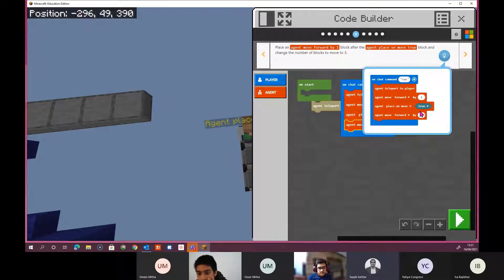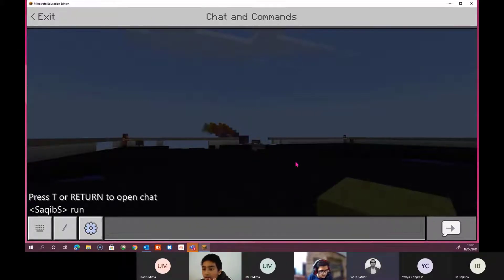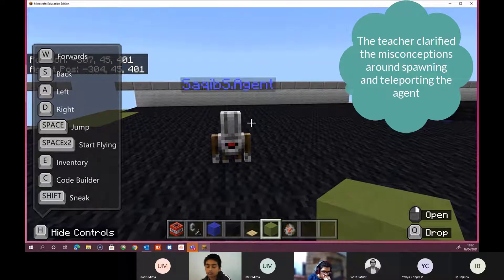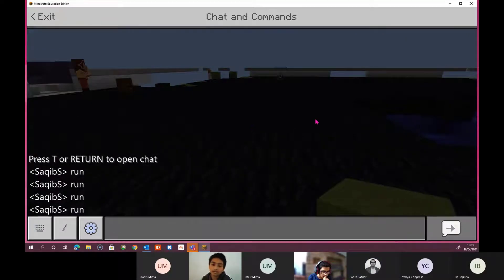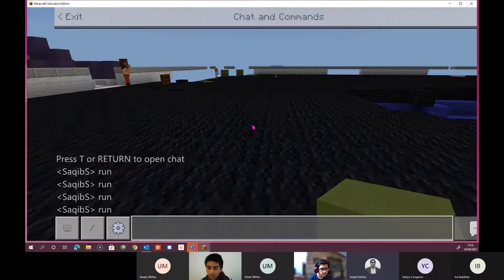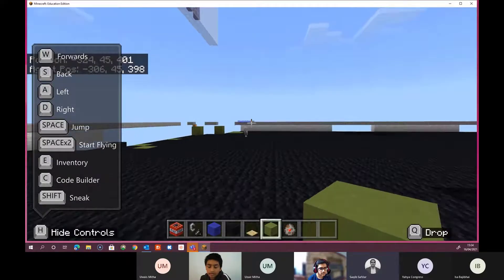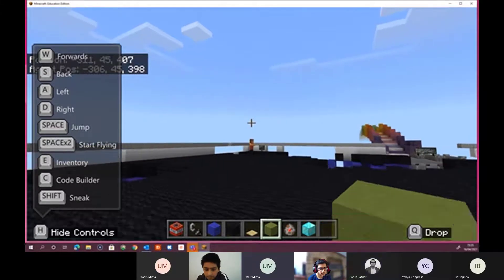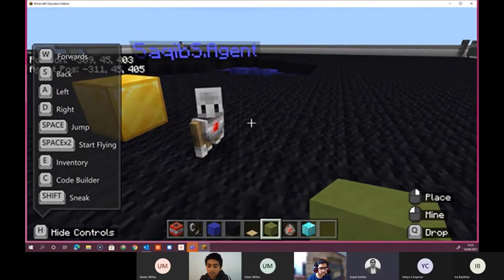Coding in Minecraft - Pedagogy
Through dialogue, the teacher-of-the-students and the students-of-the teacher cease to exist and a new term emerges: teacher-student with student-teachers. The teacher is no longer merely the one-who-teaches, but one who is himself taught in dialogue with the students, who in turn while being taught also teach. They become jointly responsible for a process in which all grow.
Paulo Freire